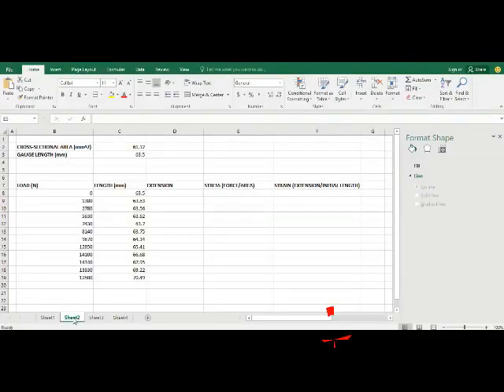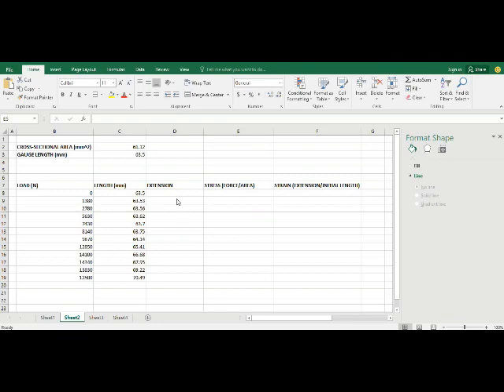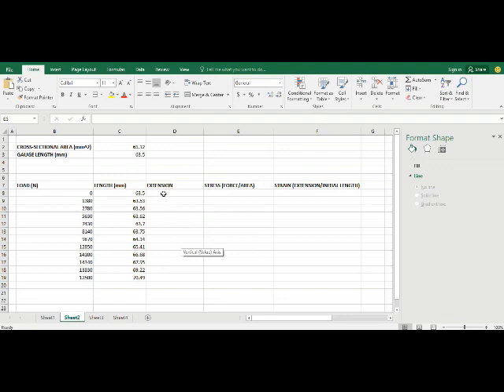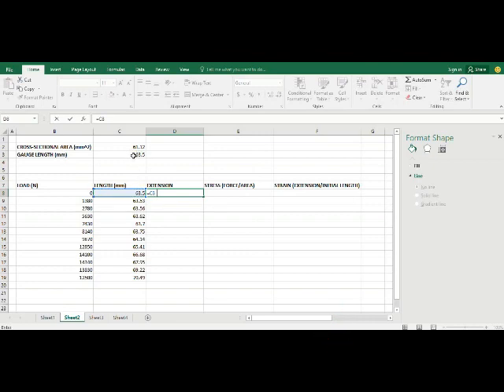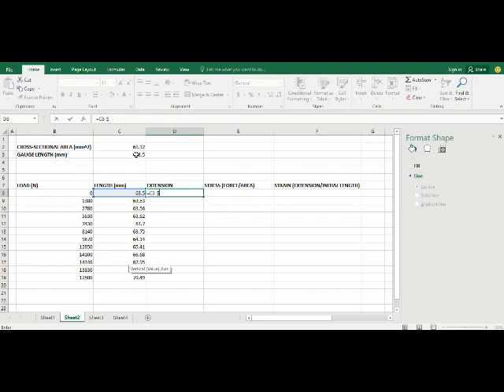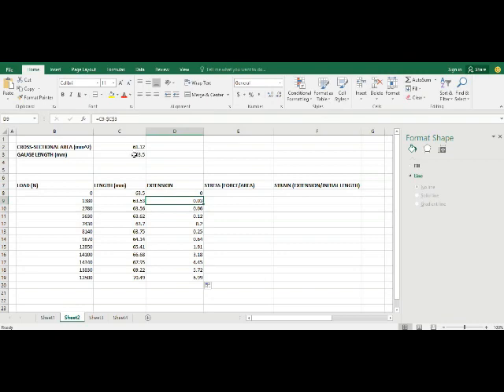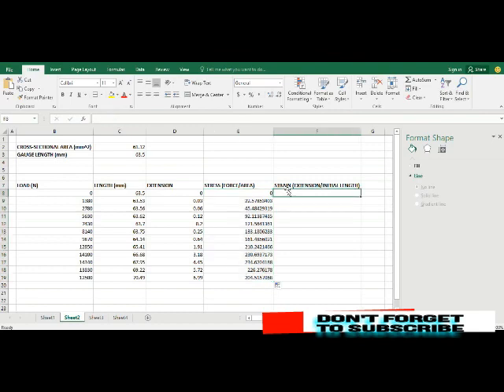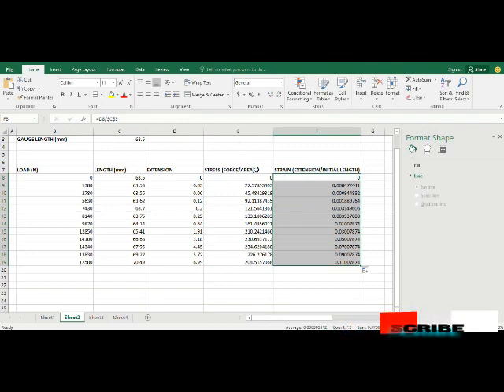Material Science Calculation and Tabulation Stress, Strain Values from Tensile Test Experiments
This video show you how to generate Calculation and Tabulation Stress, Strain Values from Tensile Test Experiments in material science using Micro soft excel

Ms excel